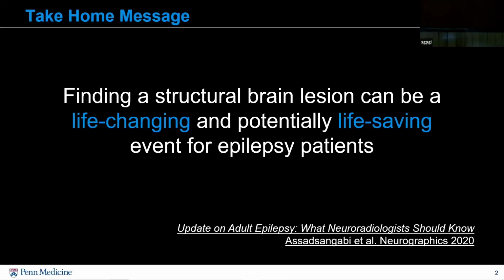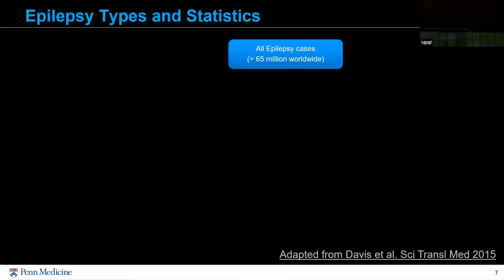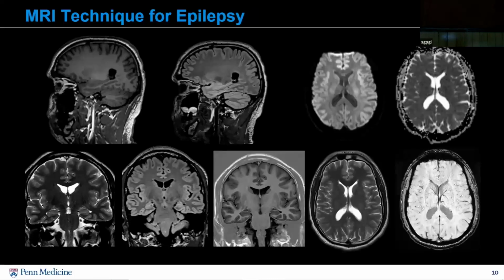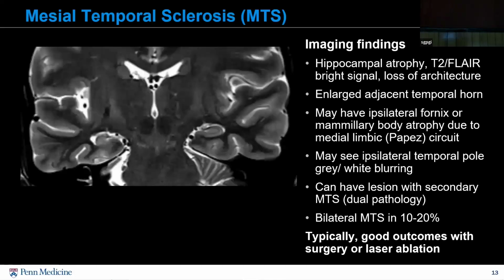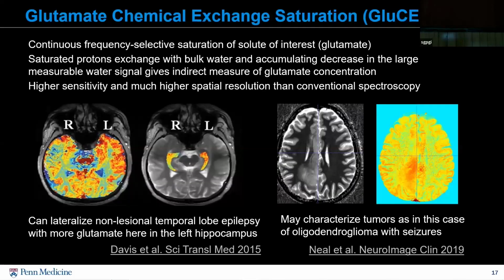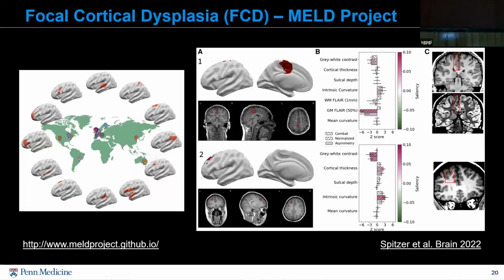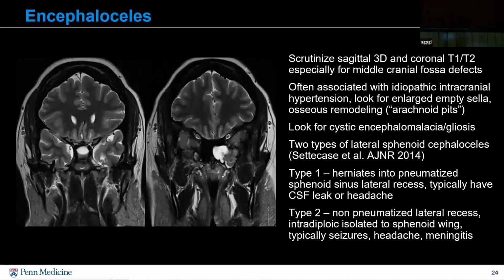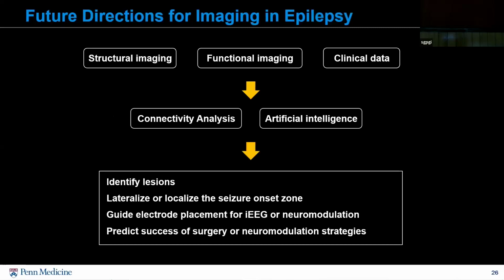Unravelling the mysteries of MR Imaging of Epilepsy , Dr Joel M Stein